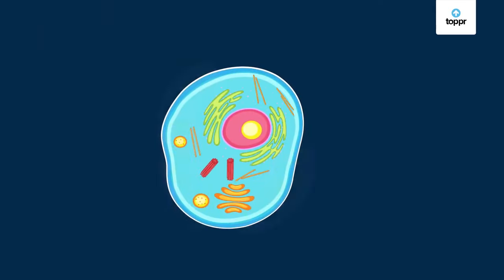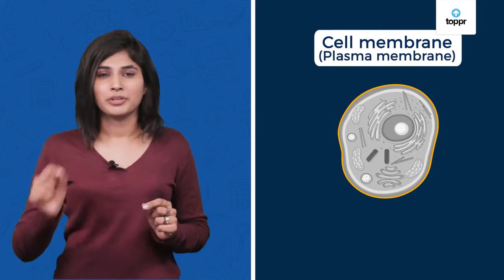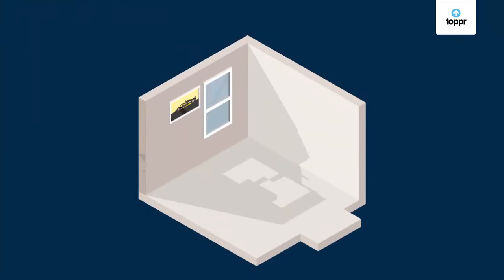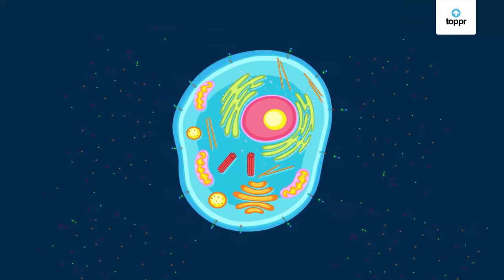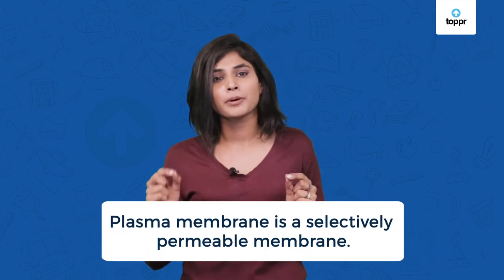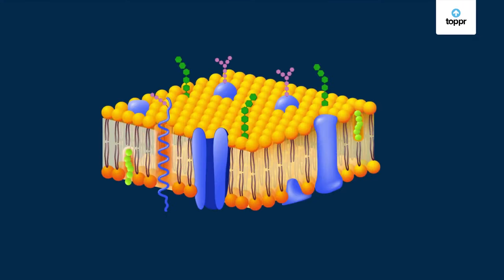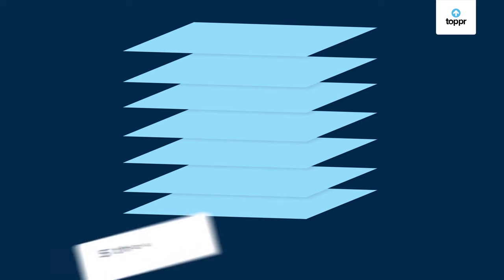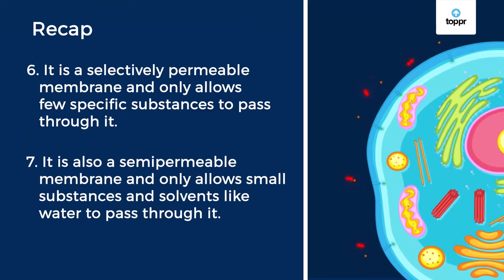Cell Membrane/Plasma Membrane | Cell-Structure & Function | Biology | Class 9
Cell membrane offers shape and rigidity to the cell. In the case of the plant cells, besides the cell membrane, there is also an outer thick layer that is known as the cell wall. This additional layer which surrounds the cell membrane is necessary for offering the requisite protection to the plants.
The cells of the plants need protection against the variations in temperature, high wind speed, atmospheric moisture, etc. The plants are exposed to variations since they cannot move. You can easily observe the cells in the lead peel of Rhoeo, Tradescantia, or Elodea.

Let us learn more about the plasma membrane and its functions in this video.